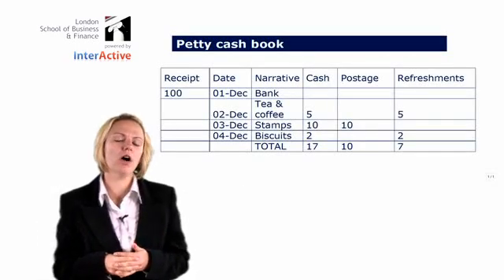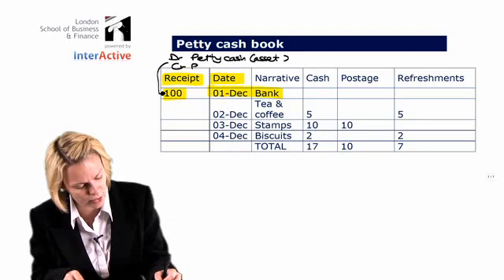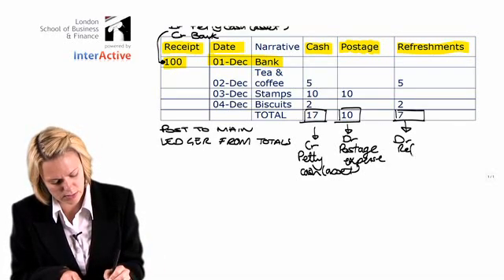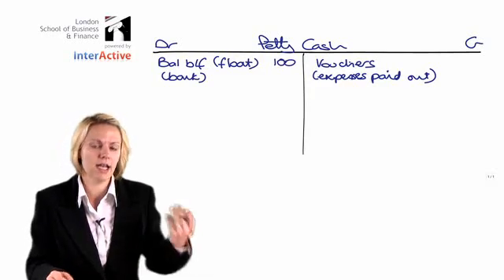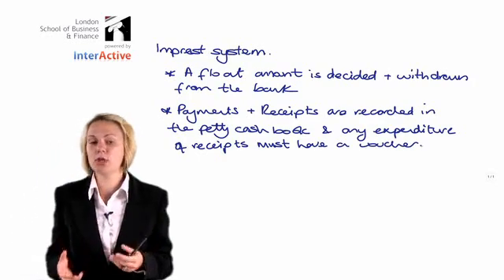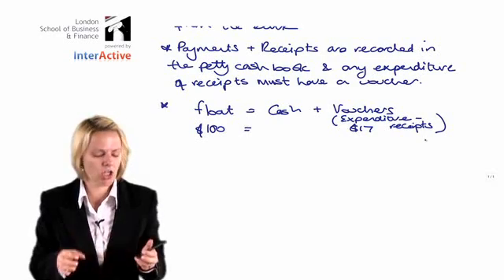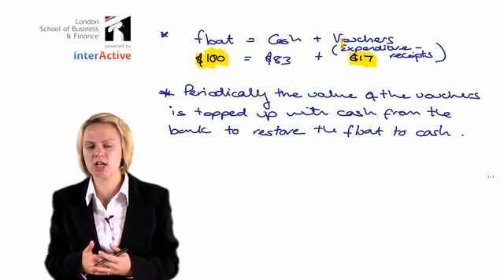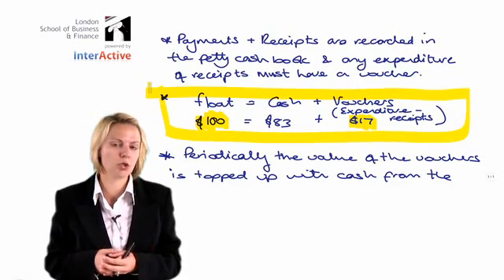LSBF - ACCA F3: Financial Accounting - Petty Cash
LSBF's F3 tutor delivers a lecture on Petty Cash. Watch now for her top exam tips.